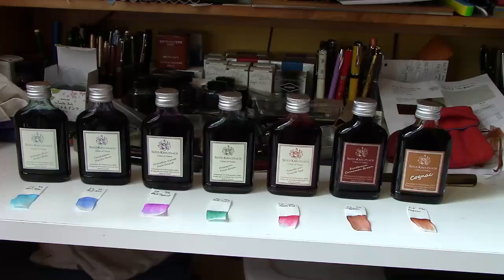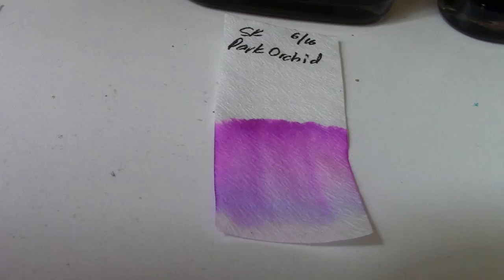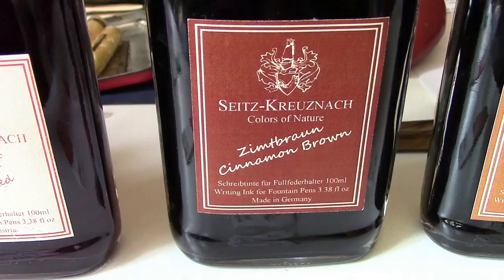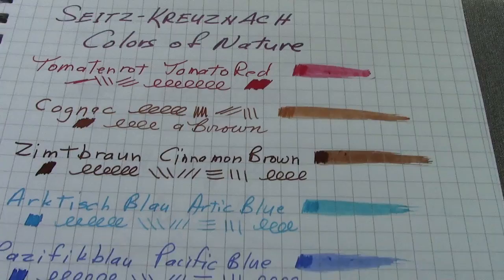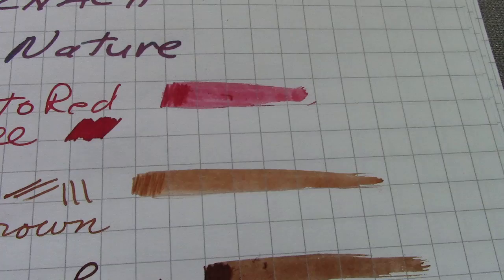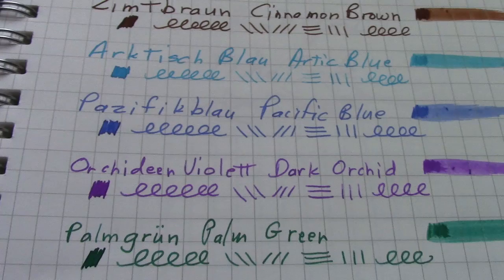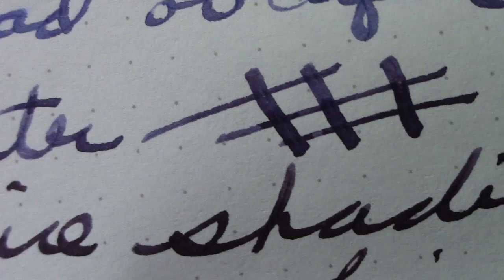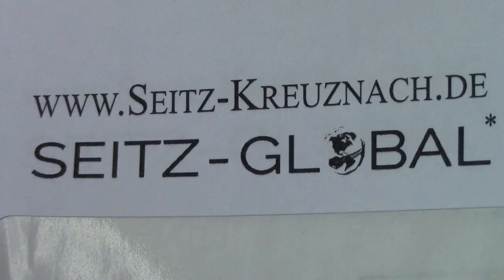SEITZ KREUZNACH Color of Nature Inks from Germany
Seven (7) interesting inks from a German source by way of an Amazon purchase.  100 ML in a bottle for $13.99 including shipping.  Arrived in USA in 10 days from order.

   - Bright colors
   - high color fastness
   - fountain pen friendly